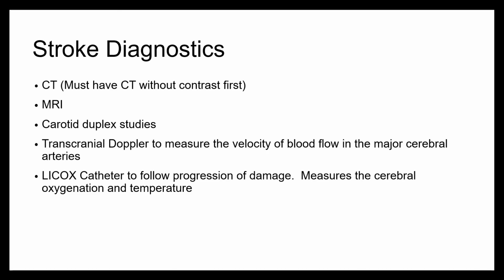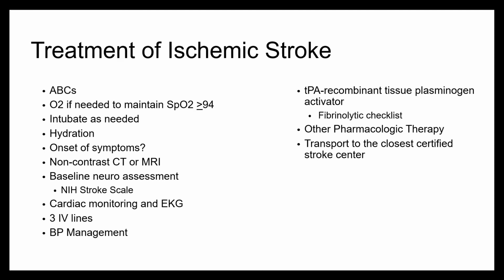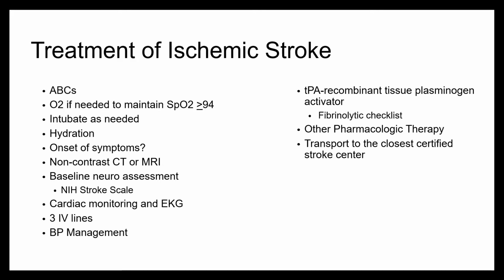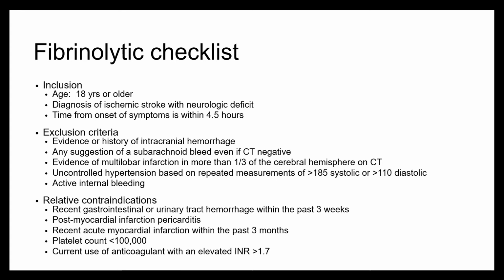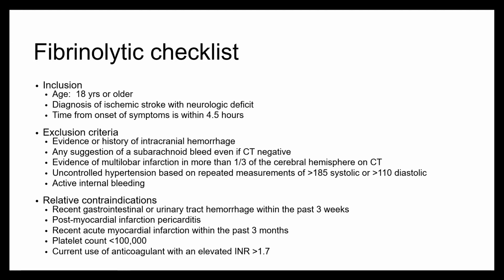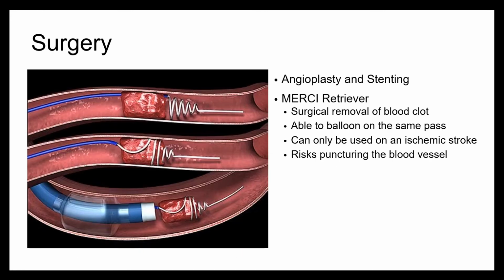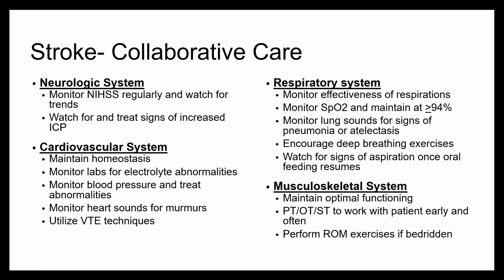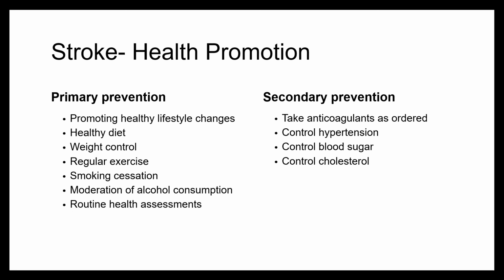NURS213 Lecture 5 Neurologic Acute Conditions CVA RECORDED Part 2